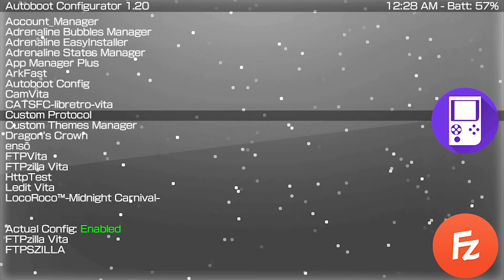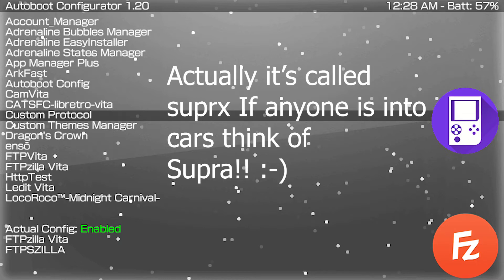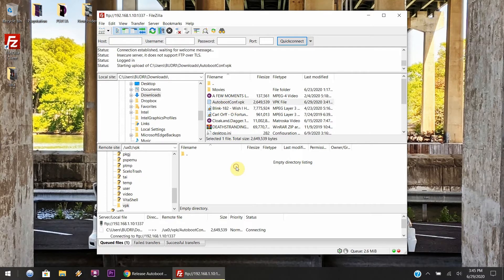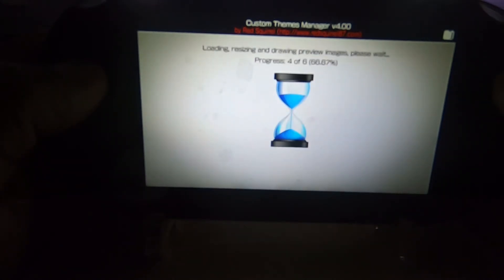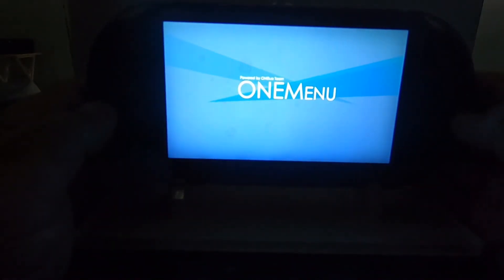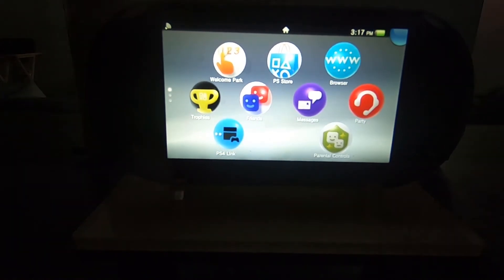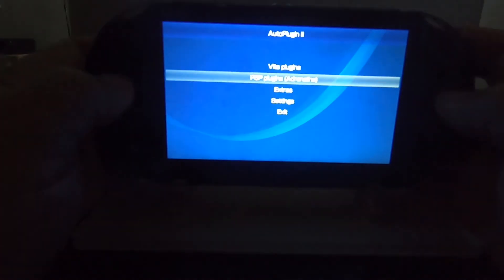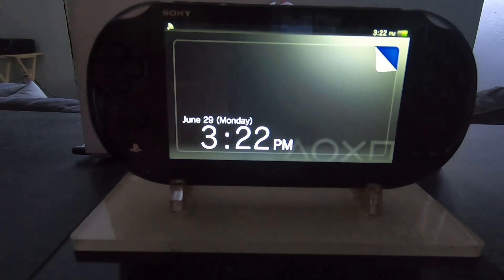Installing Staybright /Autoboot Configurator & Deleting Suprx Files [PS VITA HACKS]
Staybright - Disable screen auto-dimming but keep auto-suspend

Autoboot Configurator v1.2

This small addon file to the Autoboot plugin works so damn good. This will make it much easier to pick and choose what app, or game you'd love to have boot up first, or better yet maybe another UI like SwitchView UI 0.1.2